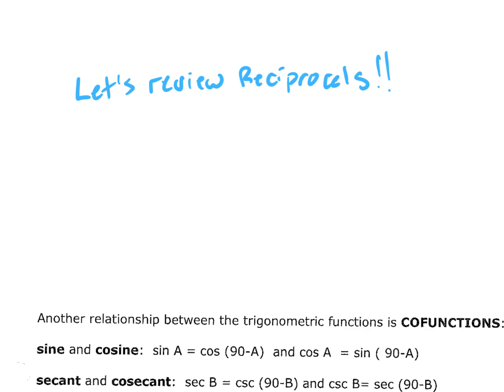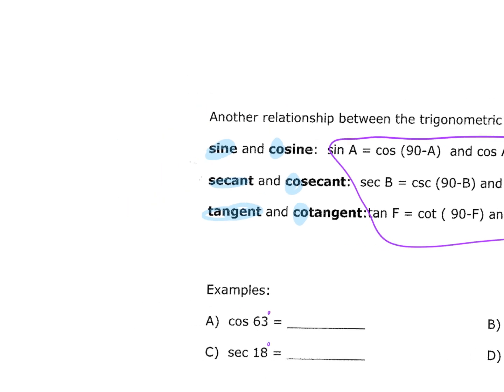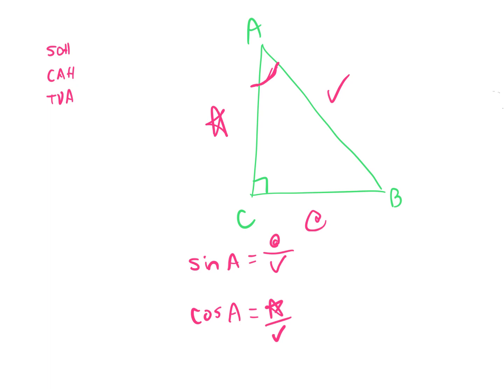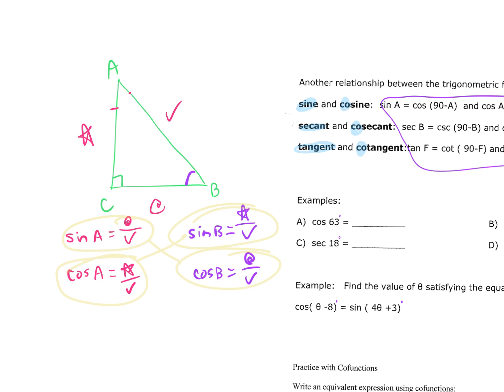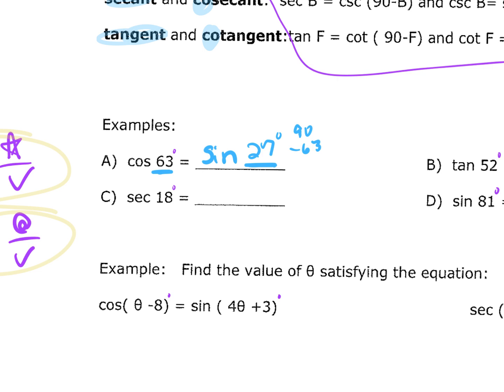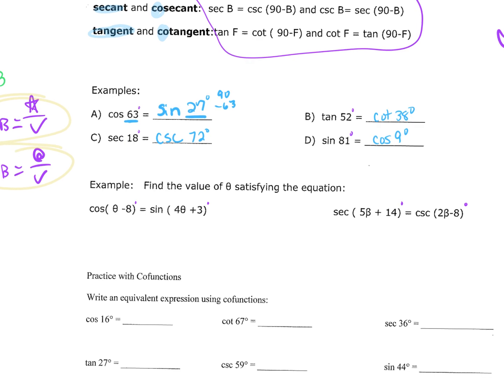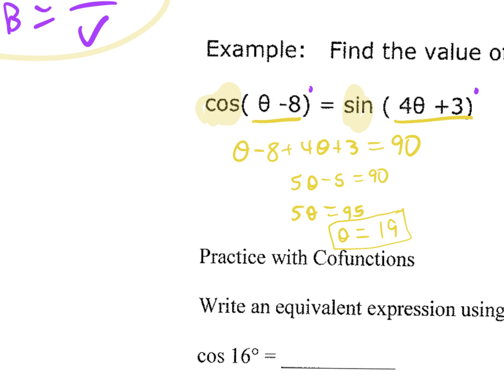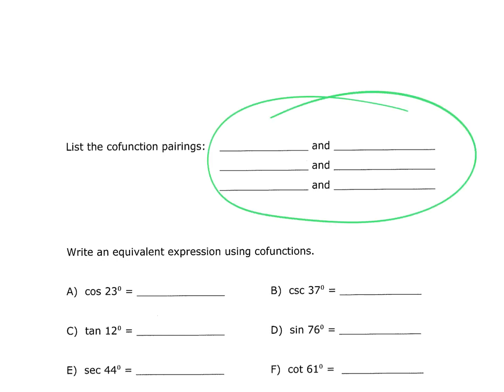PC Cofunctions record